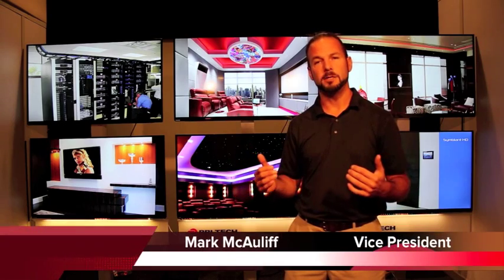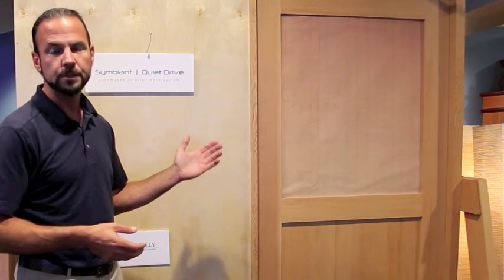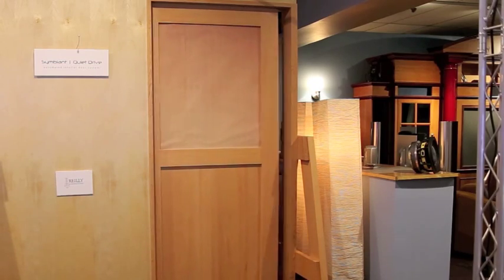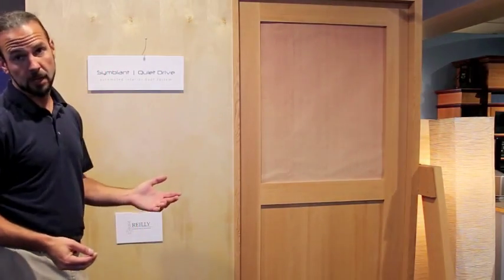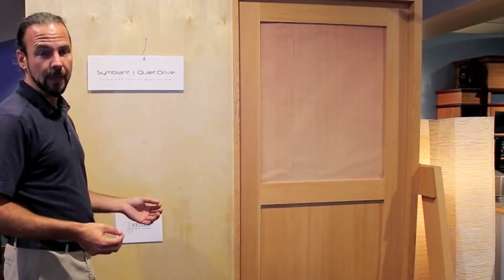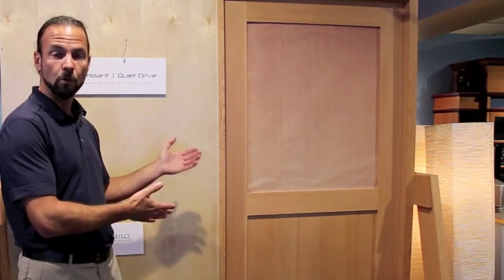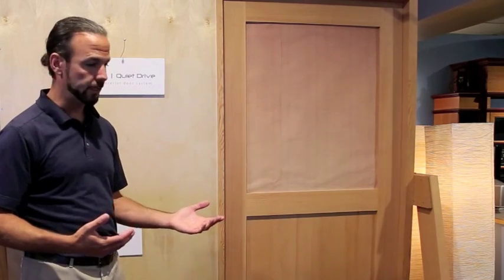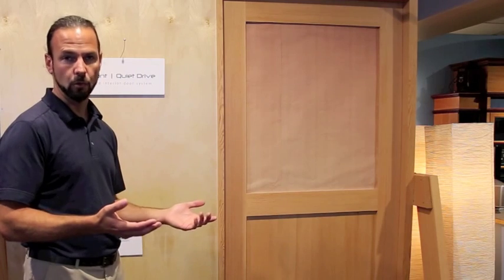Technology In 2 Minutes: Symbiant Quiet Door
Motorized pocket doors are elegant, space-saving additions to any home. The experts at Bri-Tech are proud to introduce their new line of safe, quiet, and motion activated doors:

The Symbiant Quiet Door Drive.

Safe:
The Quiet Door Drive quickly detects if anything enters the path of the closing door and will auto-reverse direction.

Quiet:
Not a single gear or motor is used in the Quiet Door Drive. Driven by magnets, the door barely makes a sound.

Automated:
The Quiet Door Drive can be operated by motion, switching, or through integration with Symbiant Home Automation.